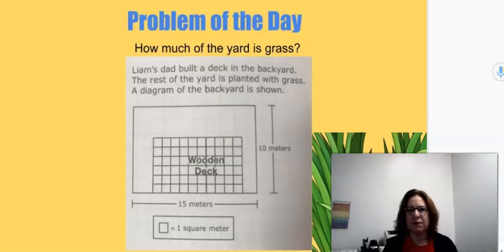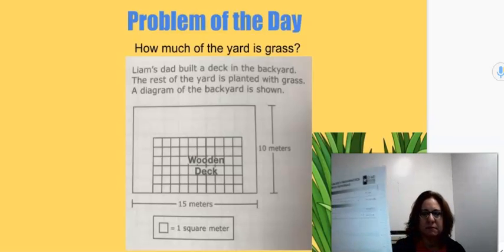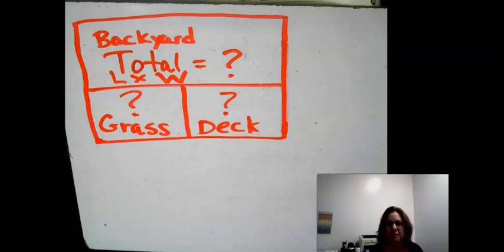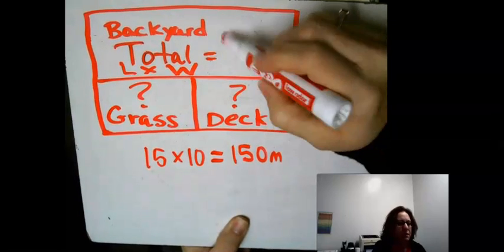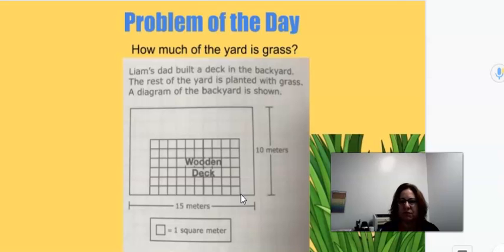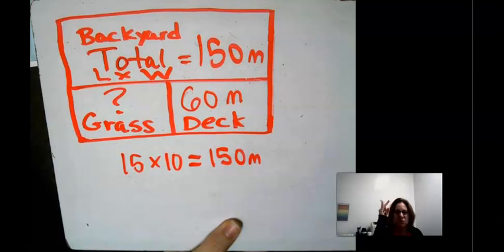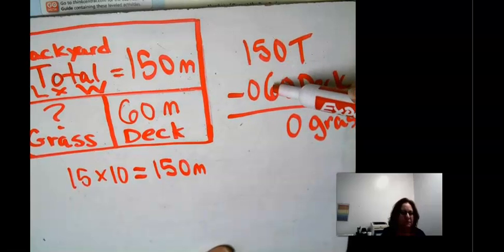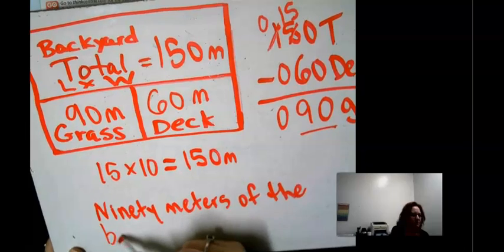POD (Problem Of the Day)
4th grade math
Muliti-Step Word Problem involving Area